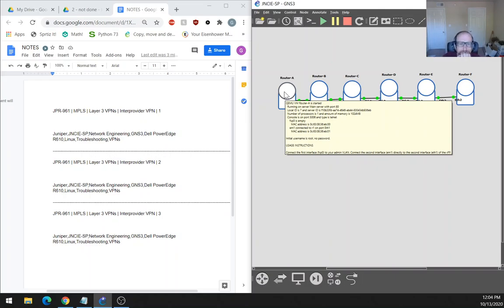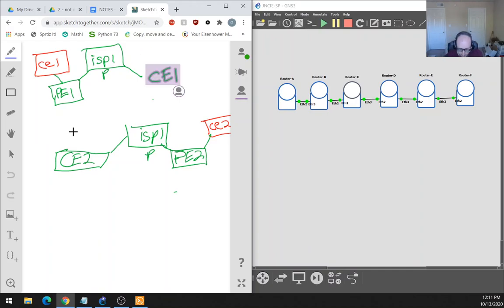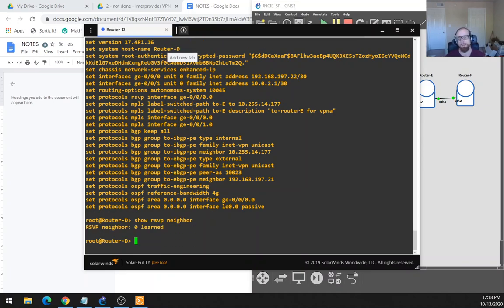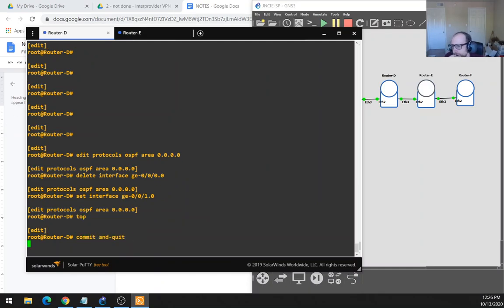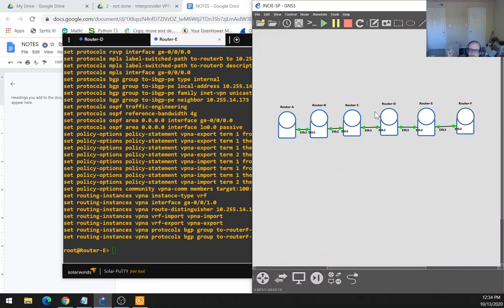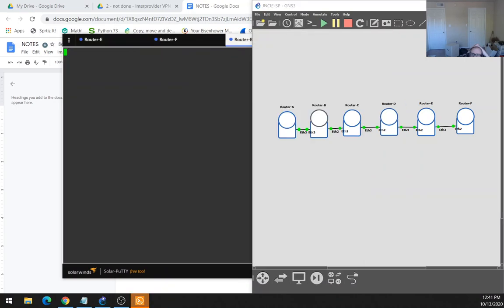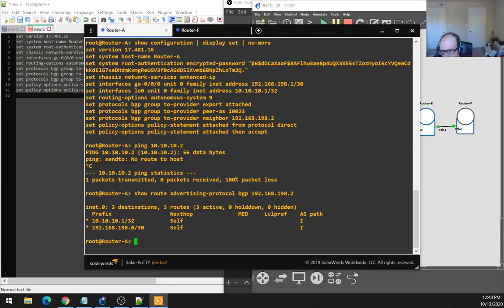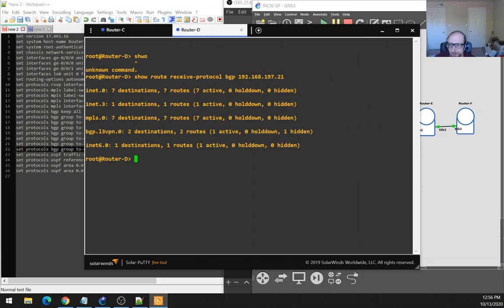JPR-961 | MPLS | Layer 3 VPNs | Interprovider VPN